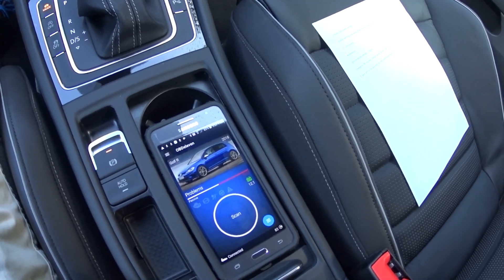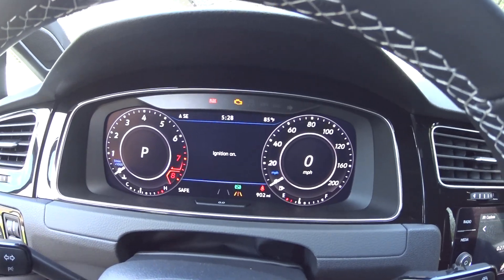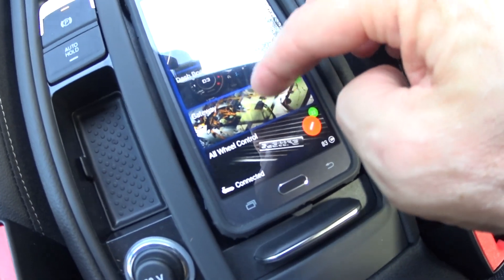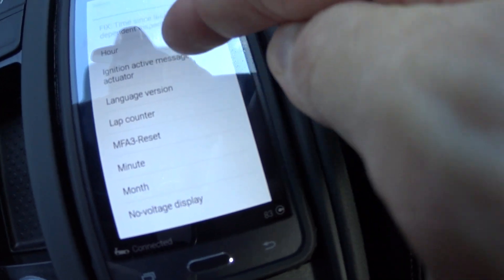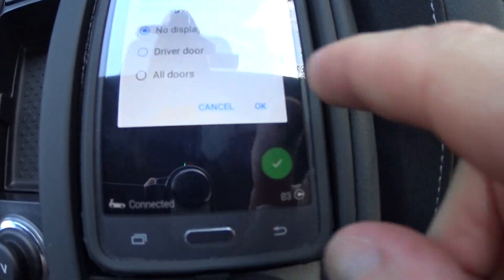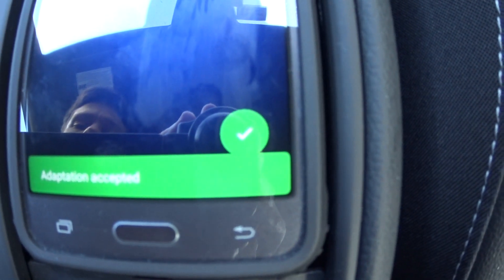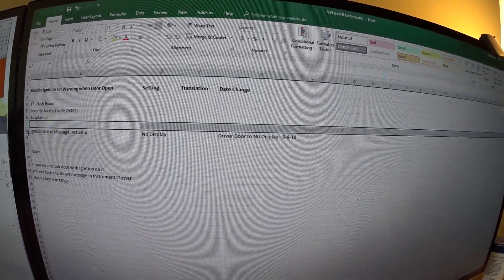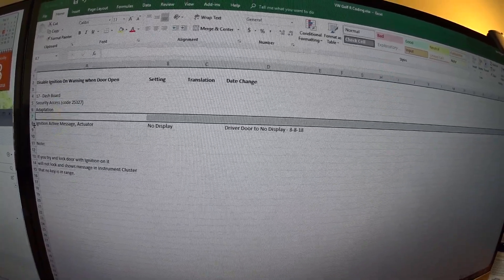2018 VW Golf R - MK 7.5 - Coding to Disable Ignition On Warning when Door Open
This is how to code off the annoying "Ignition On" warning sound when you have the ignition on, engine off and you open the door.